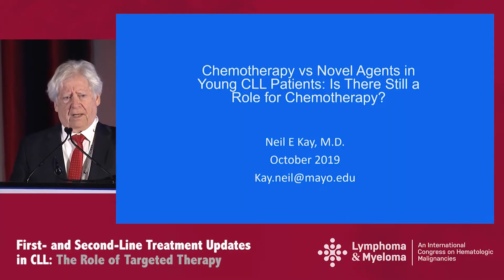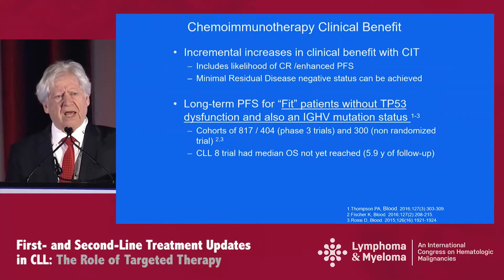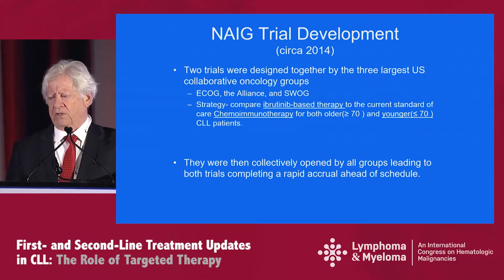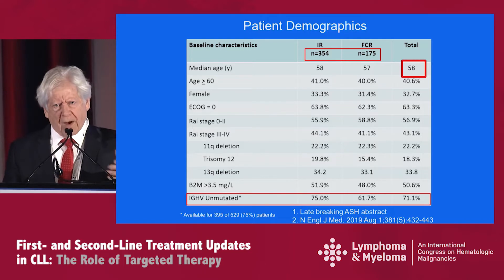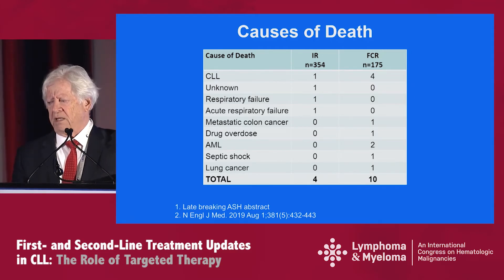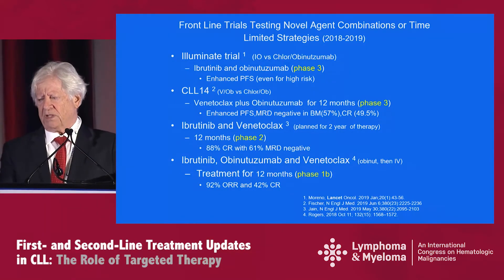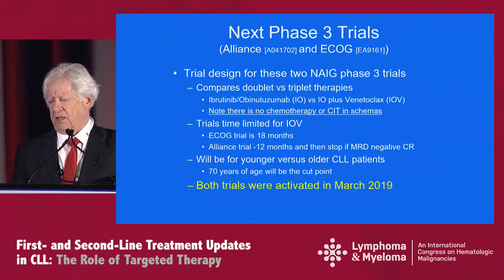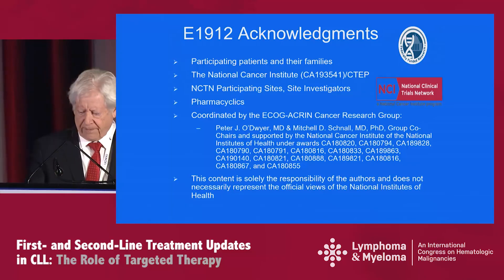Chemotherapy vs Novel Agents in Young CLL Patients: Is There Still a Role for Chemo?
In this webcast from the 'First- and Second-Line Treatment Updates in CLL: The Role of Targeted Therapy' symposium during the 2019 Lymphoma & Myeloma conference in New York, Dr. Neil E. Kay discusses whether there is still a role for chemotherapy in the treatment of young CLL patients.